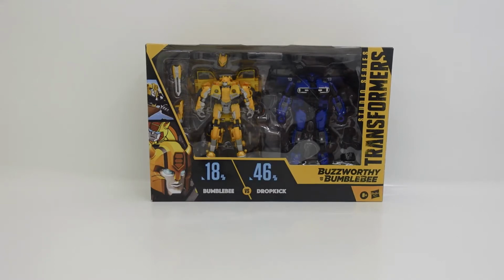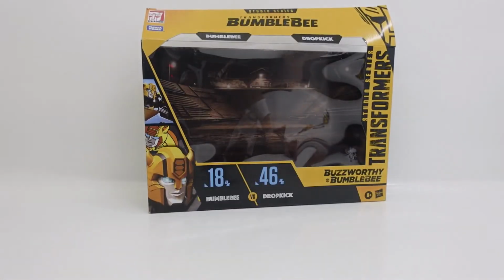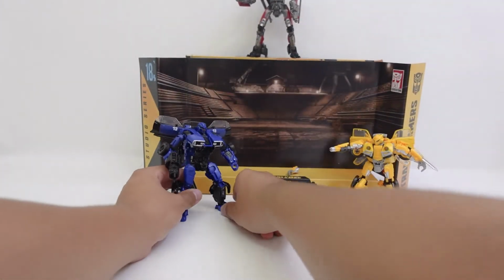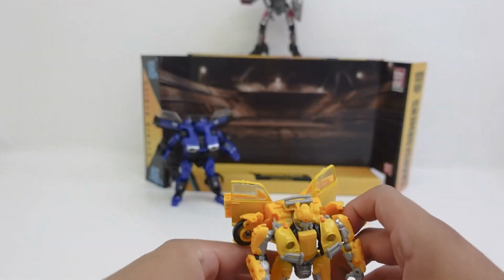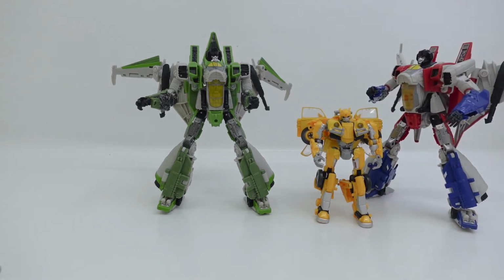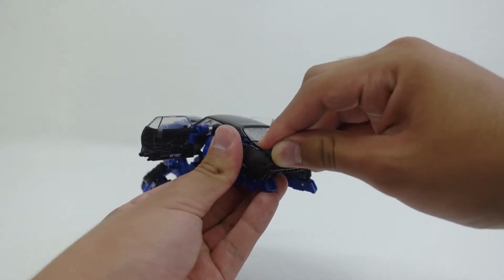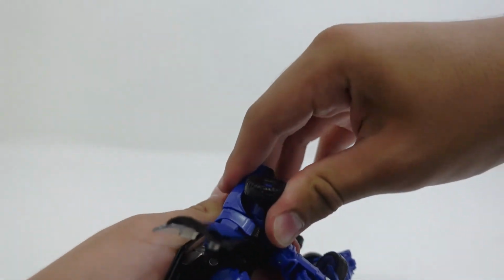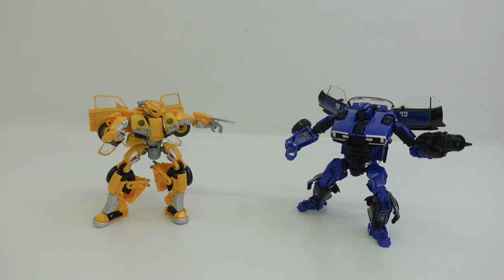Transformers Studio Series Buzzworthy Bumblebee 18 & 46 Deluxe Class Bumblebee & Dropkick Review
In this video i will review the buzzworthy bumblebee and dropkick